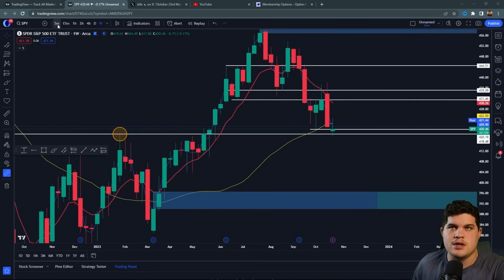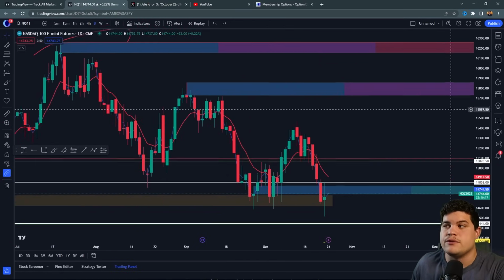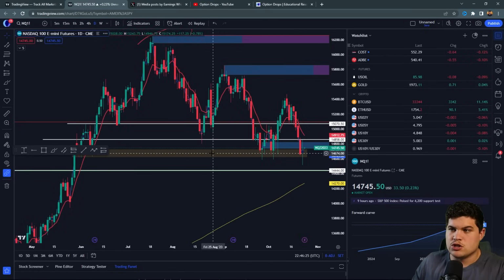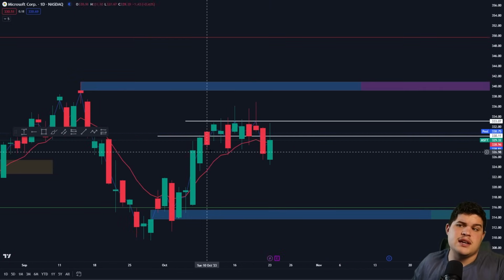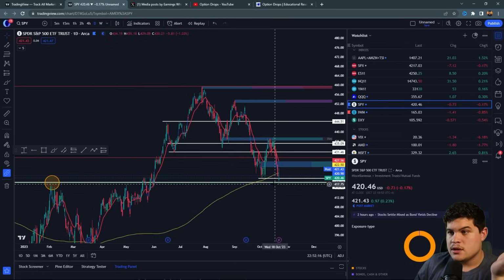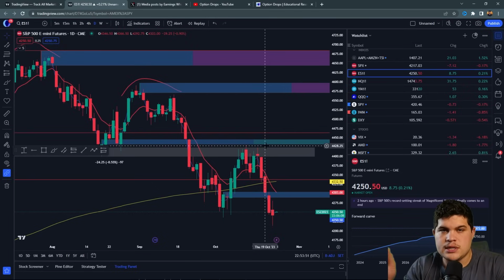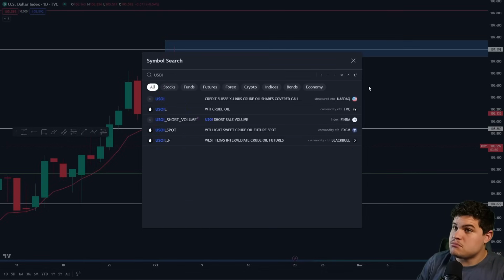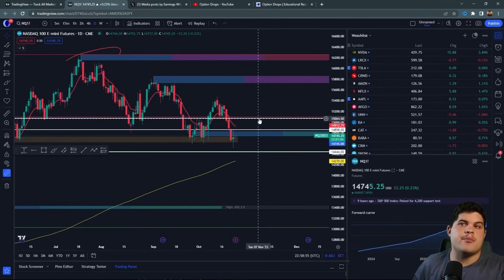KillSHOT TOMORROW, Earnings for SPY & QQQ will SHOCK Markets